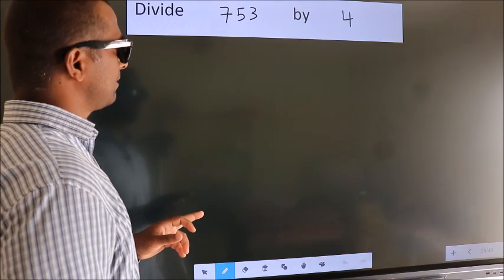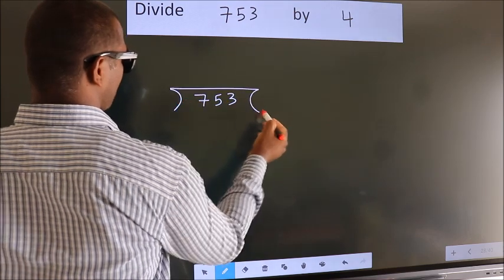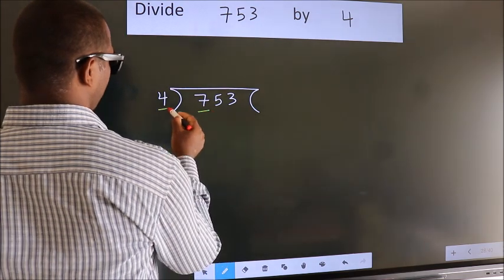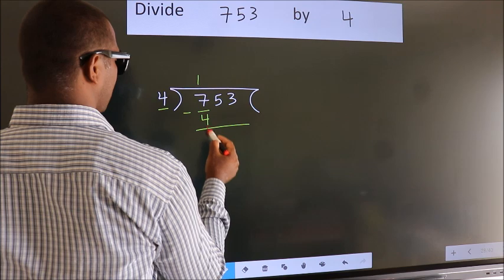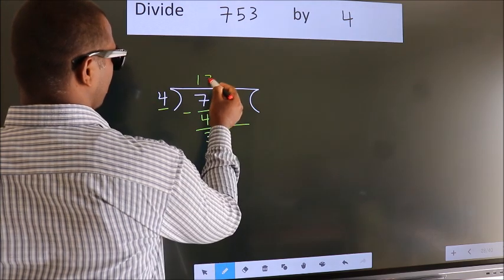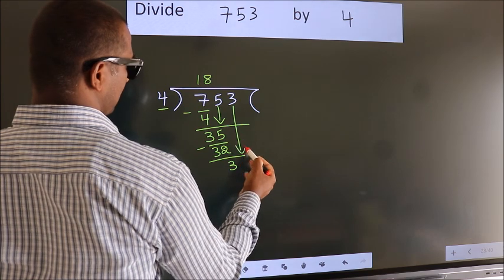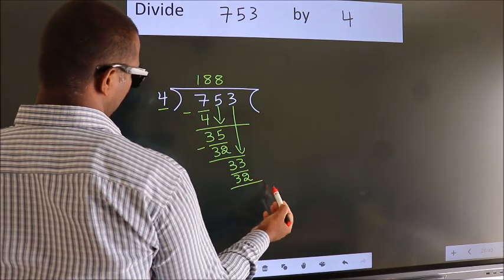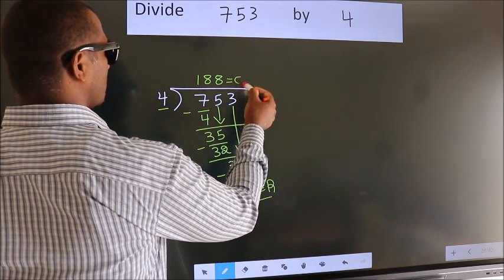Divide 753 by 4